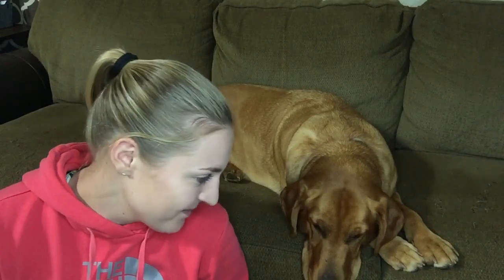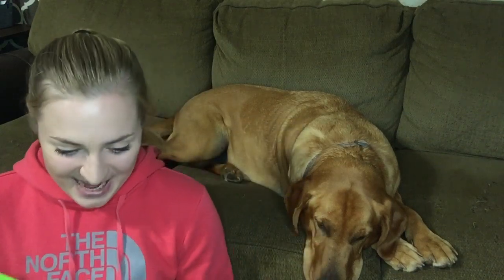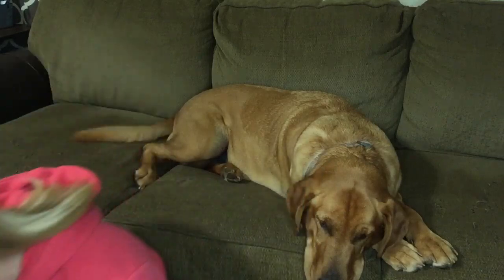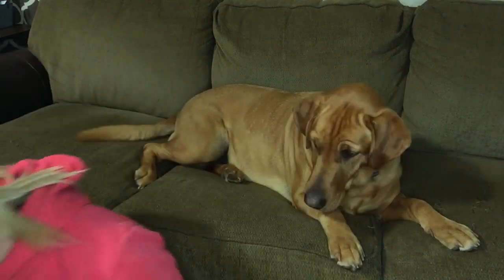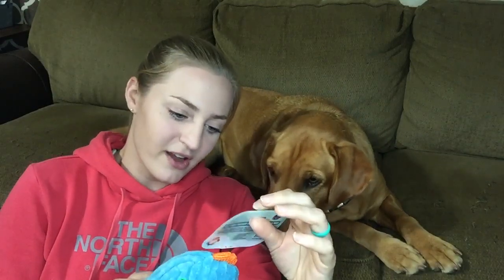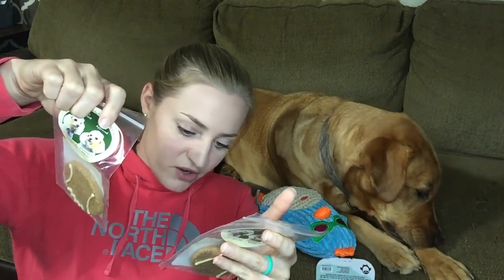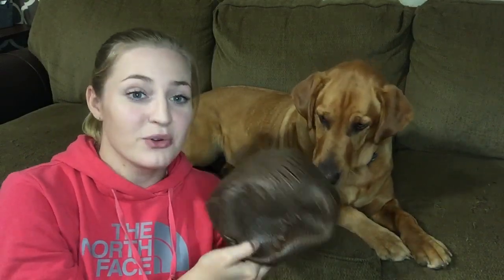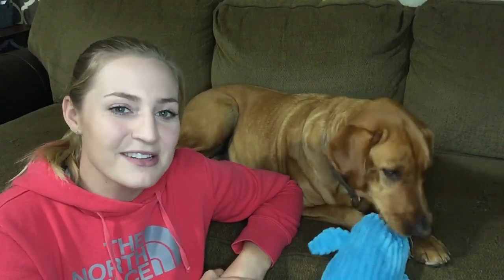PET TREATER UNBOXING WITH MY DOG!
-- This is the Pet Treater Deluxe Dog Pack (regular $24.99/month)

✅Rebate Apps I Use:
🔷Checkout 51
🔷SavingStar